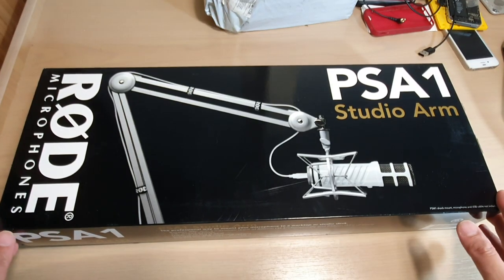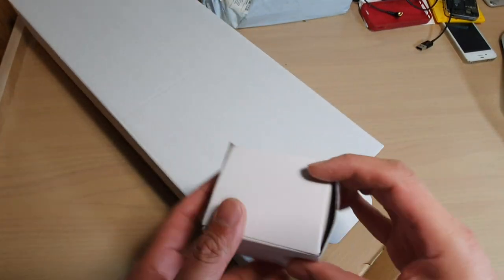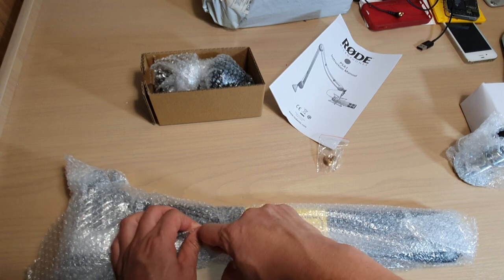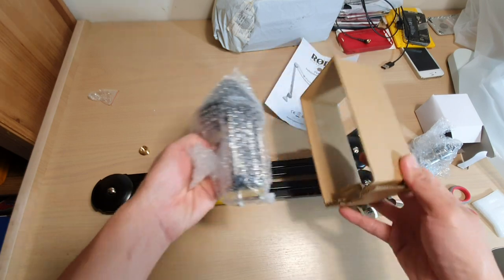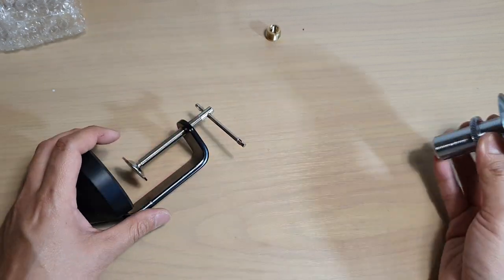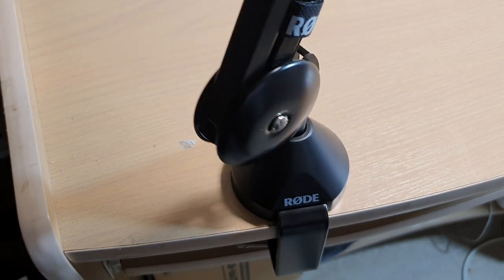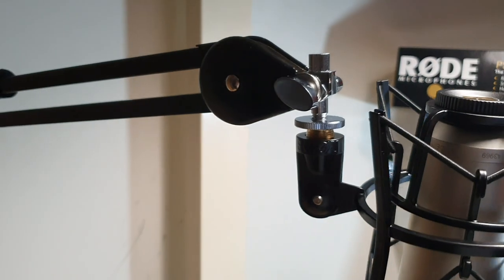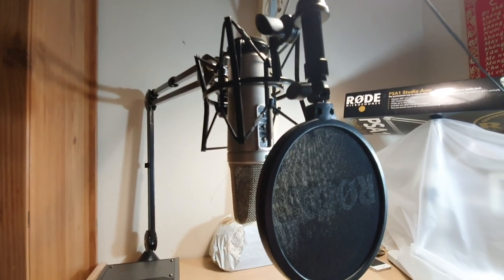Unboxing Rode PSA1 Studio Boom Arm | Review and Usage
See the unboxing of Rode PSA1 studio boom arm and my review of it and how I use it.